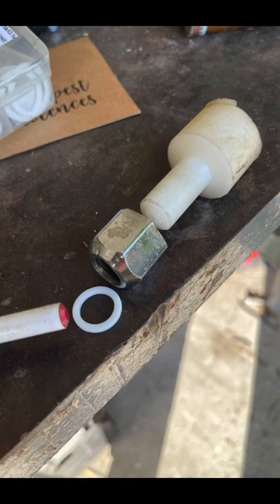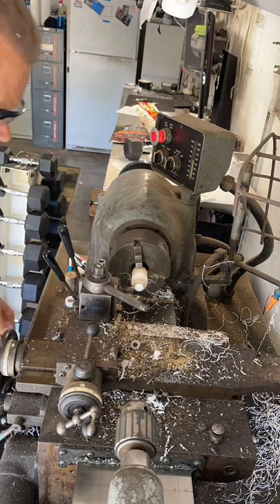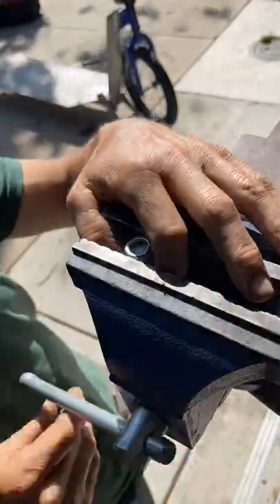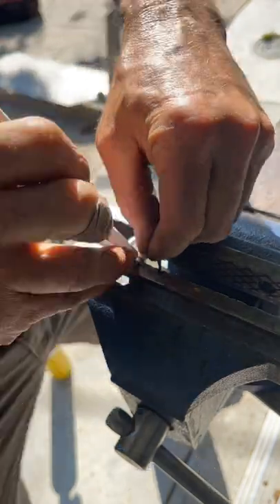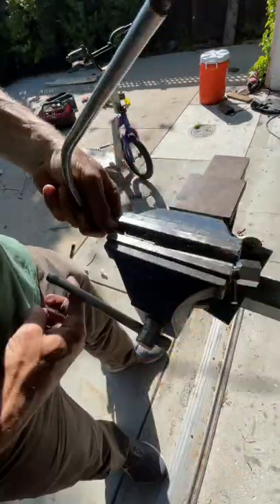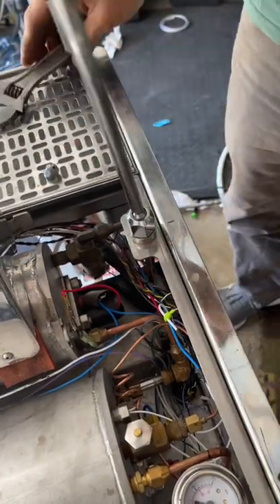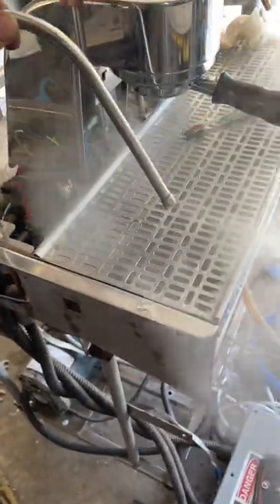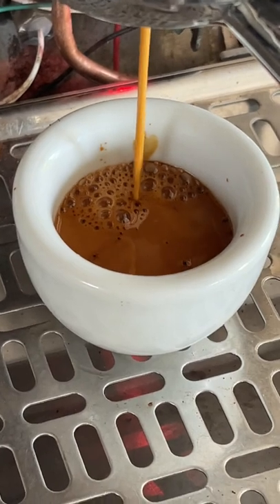Custom Built Espresso machine steam wand re-build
How to make a special tool for inserting teflon ring, or flat washer into a grooved nut.This is for sealing the ball joint on the steam wand assembly for the espresso machine